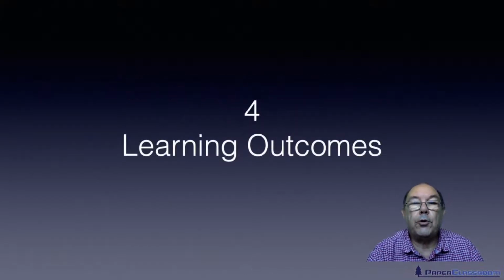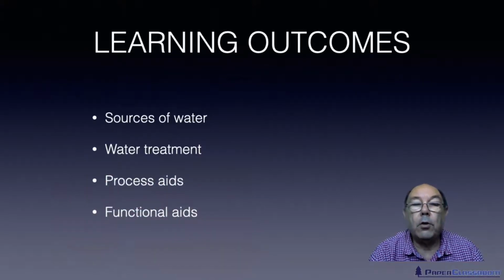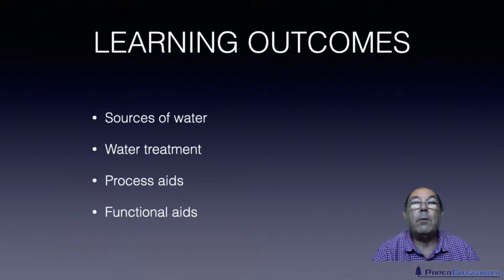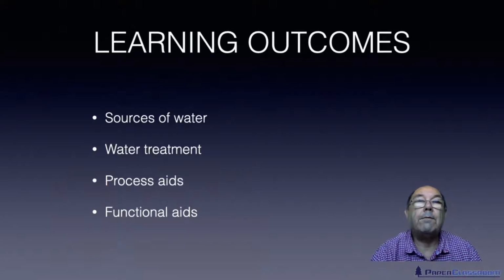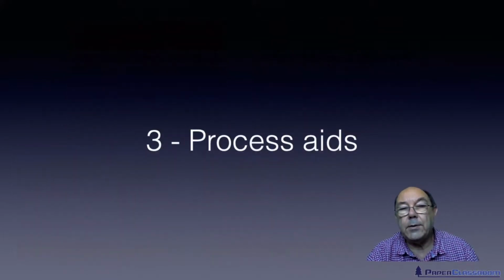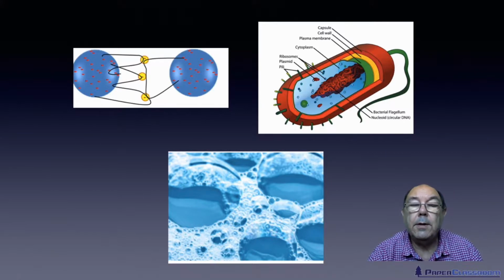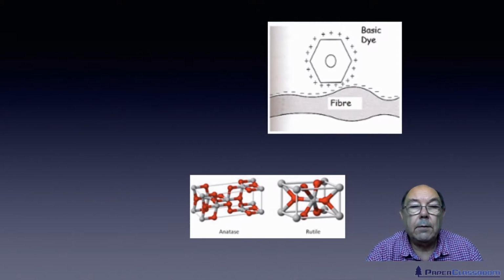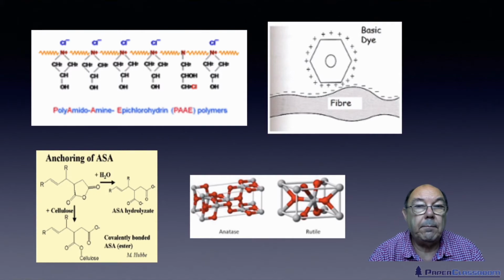Level 2 Papermaking - Water and chemical additives Learning Outcomes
This video supports the Level 2 Technical Certificate Water & Chemical Additives Unit. In this tutorial we look at the learning outcomes for the unit.